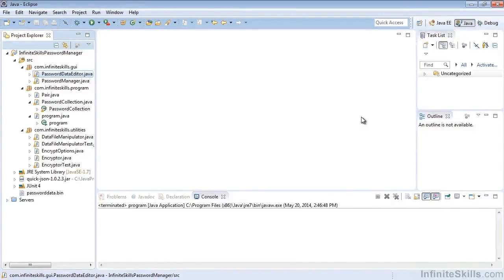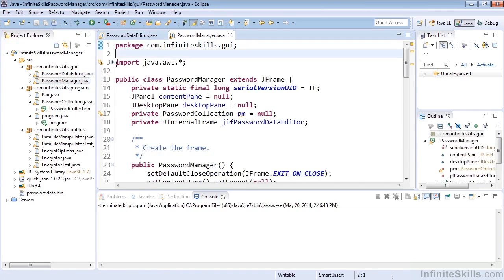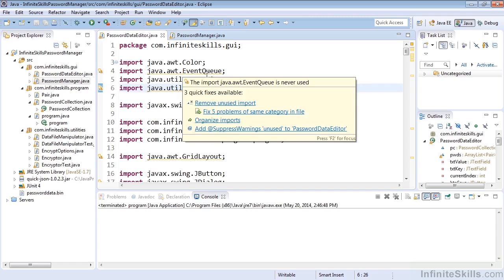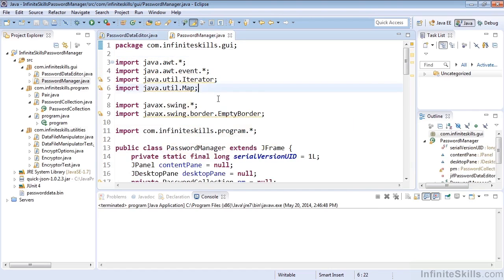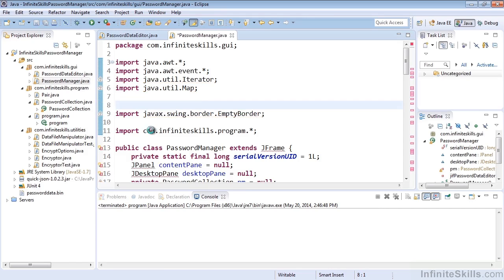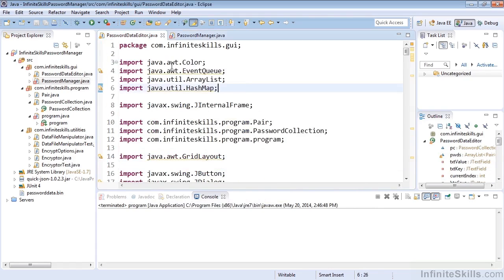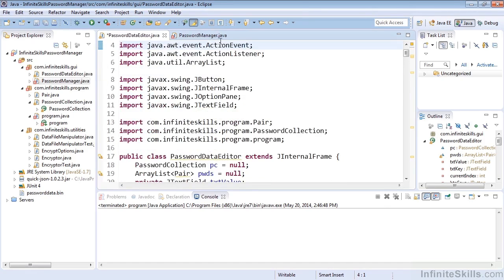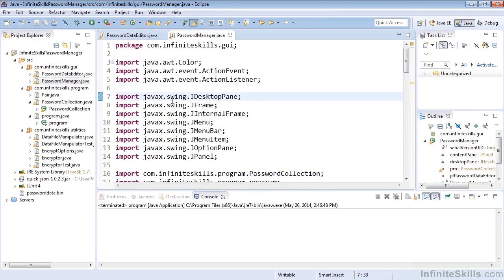09 Clean Up, Import Statements And Add Or Remove